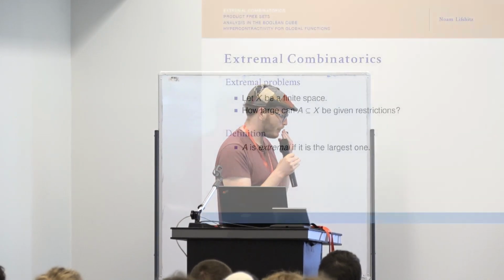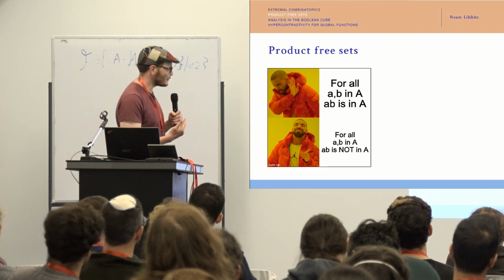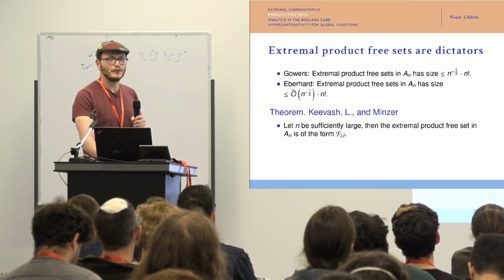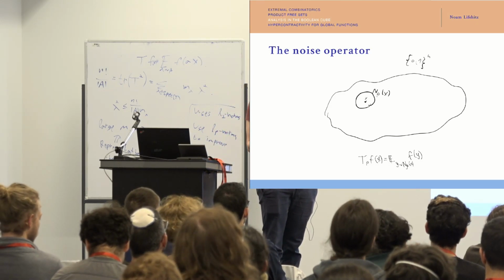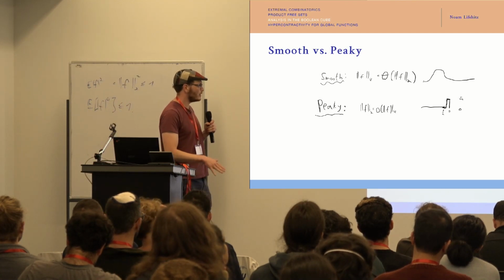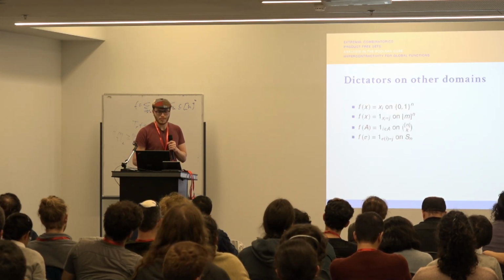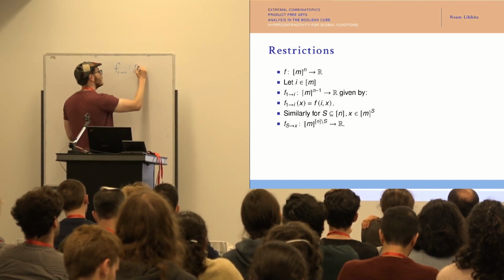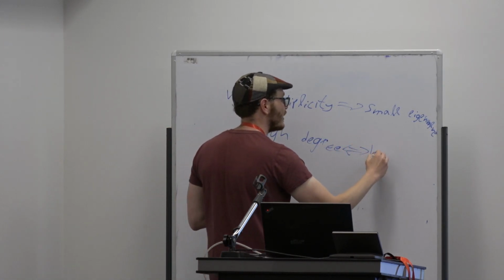Noam Lifshitz (The Hebrew University): Product free sets in the alternating group